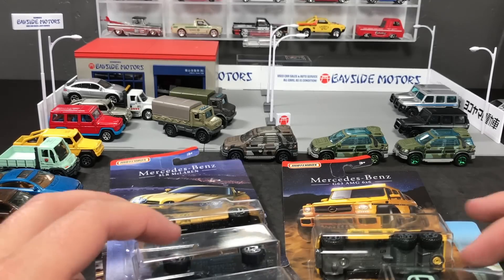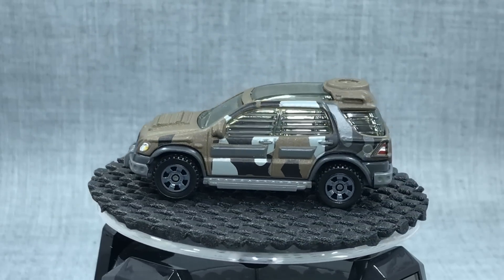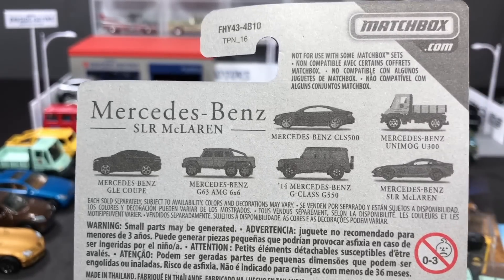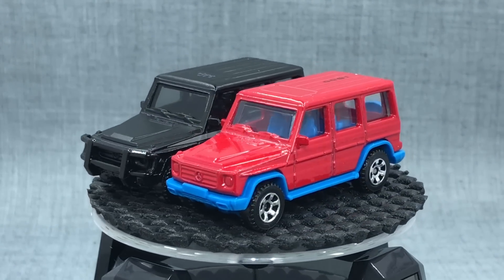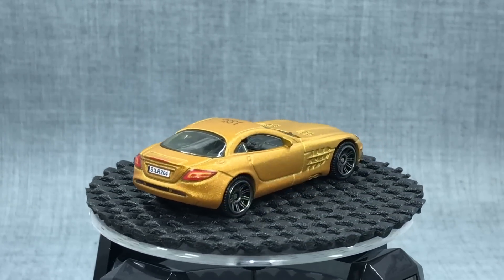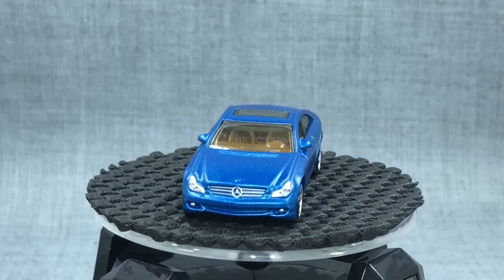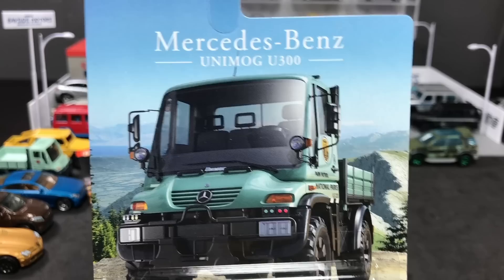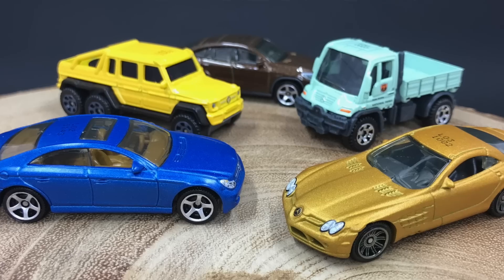Lamley Showcase: Matchbox Mercedes-Benz 5-car Walmart Exclusive Set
Now hitting Walmart!  A look at the brand new Mercedes-Benz 5-car set from Matchbox, plus why there are only 5 when the card says 6.